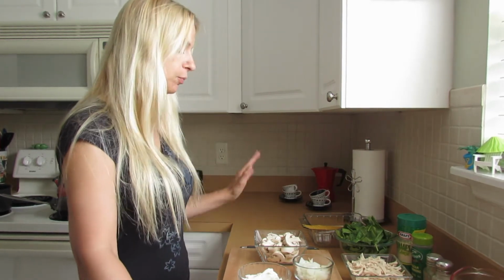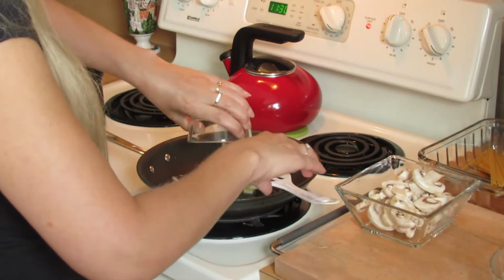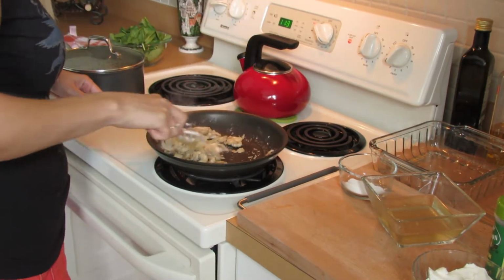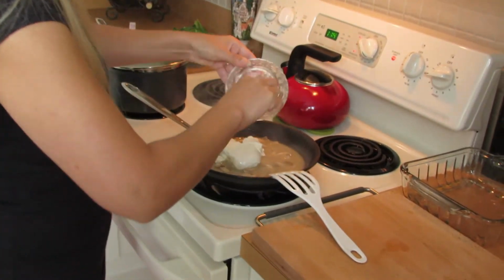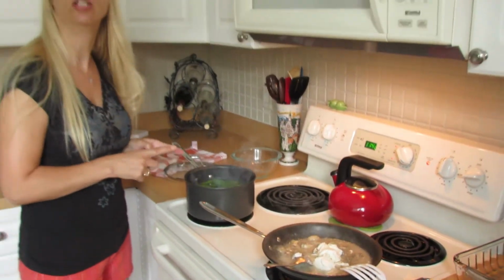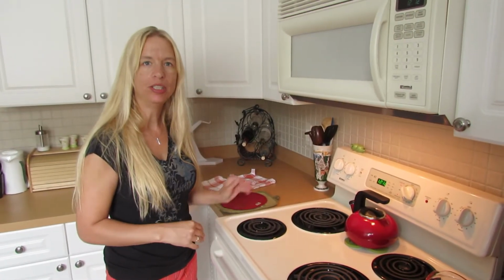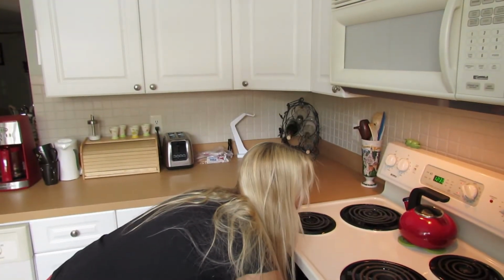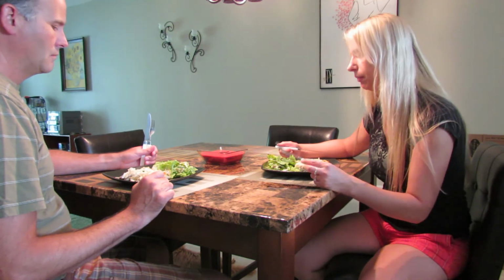Chicken Bake with Spinach *Easy Recipes for Two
Learn how to cook! Our Chicken Tetrazzini Bake is super easy to make, even for beginner cooks. Silke shows you step by step how to create a wonderful pasta meal without breaking a sweat.

Chicken Bake with Spinach recipe ingredients:

1/4 lb. thin spaghetti noodles
3 oz. of baby spinach leaves
1/2 a chopped onion
1 Tbsp. butter
1 (4 oz.) package of freshly sliced mushrooms
1 Tbsp. flour
3/4 cup chicken broth
1 cup shredded cooked chicken
1 (5 oz.) Cream Cheese
1 Tblsp. Italian herbs
3 Tbsp. grated Parmesan Cheese
1 cup Shredded Mozarella Cheese

Easy Recipes for Two - Chicken Tetrazzini Bake for Two

Hopefully you'll find our video series 'Easy Recipes For Two' helpful and engaging.
Be sure you let us know how we're doing by leaving us a comment.